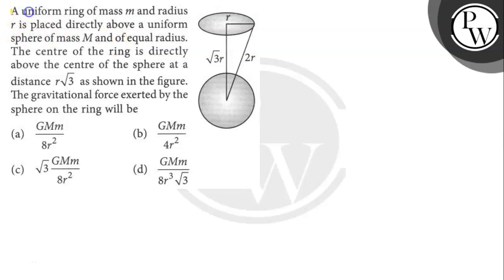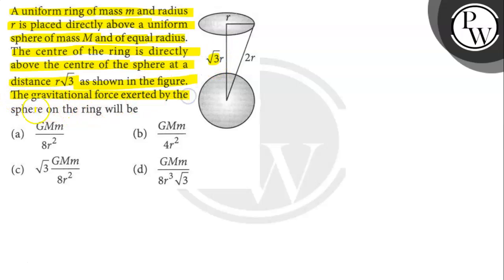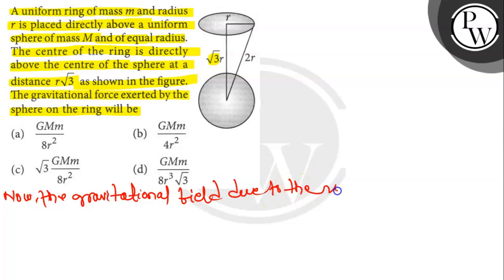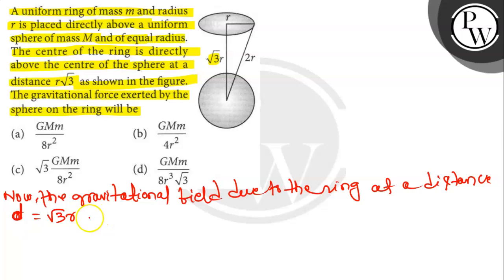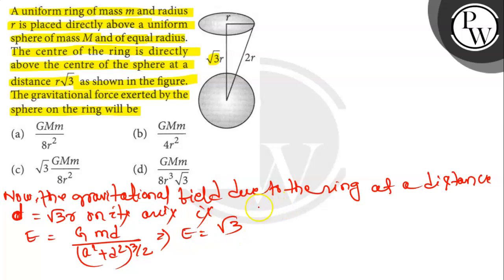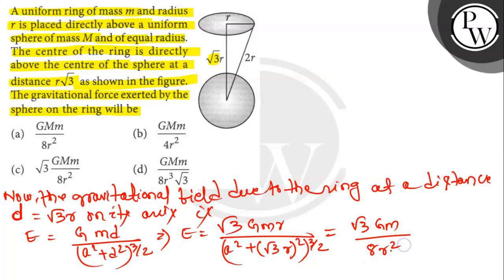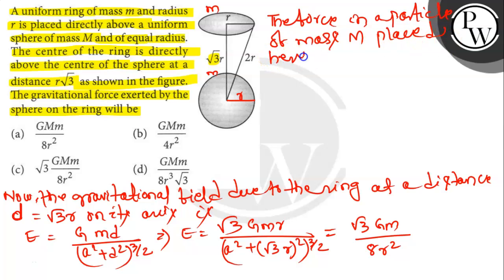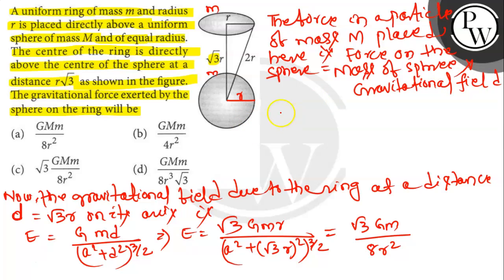A uniform ring of mass m and radius r is placed directly above a uniform sphere of mass M and of ...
A uniform ring of mass m and radius r is placed directly above a uniform sphere of mass M and of equal radius. The centre of the ring is directly above the centre of the sphere at a distance r √(3) as shown in the figure. The gravitational force exerted by the sphere on the ring will be
(a) G M m/8 r^2
(b) G M m/4 r^2
(d) G M m/8 r^3√(3)